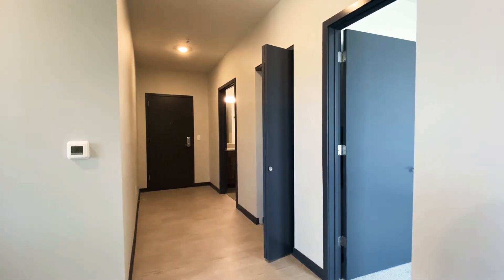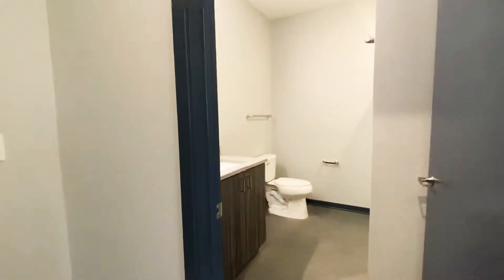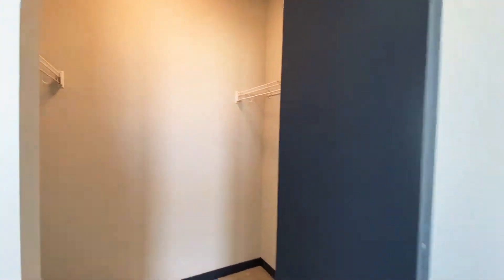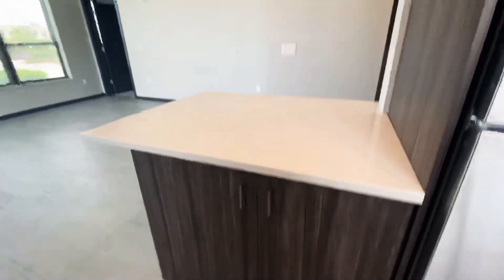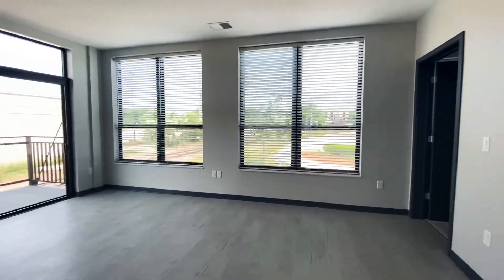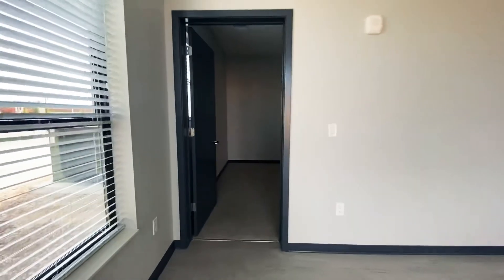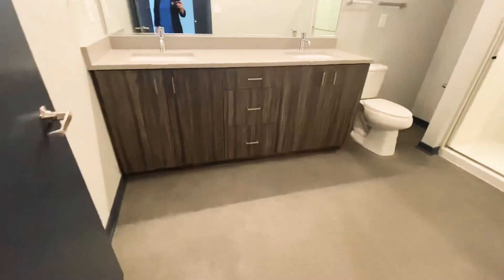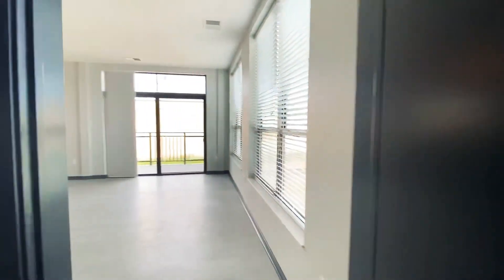The West Living 2B Apartment Tour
Available now!!